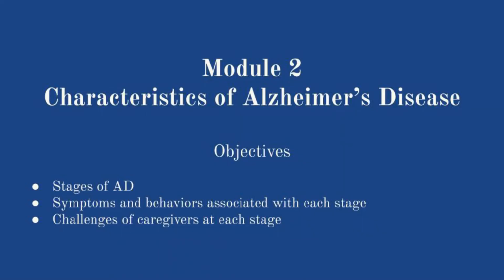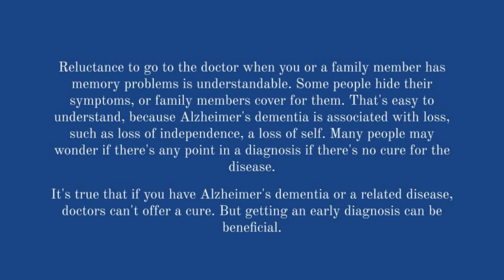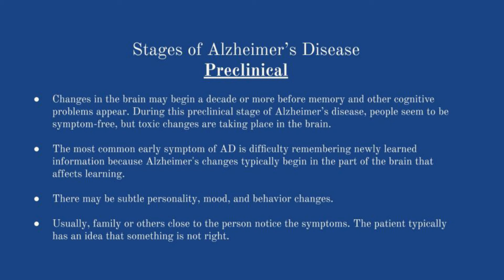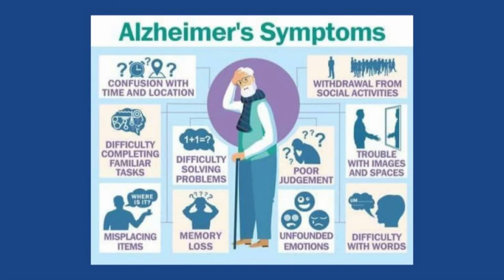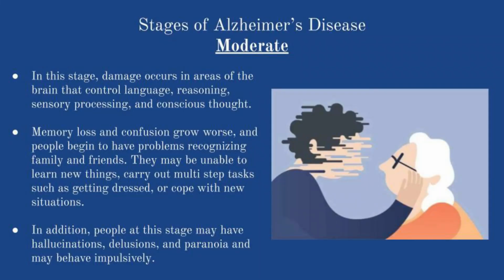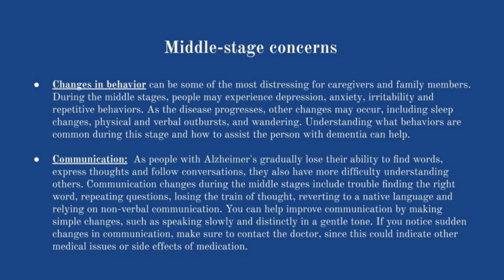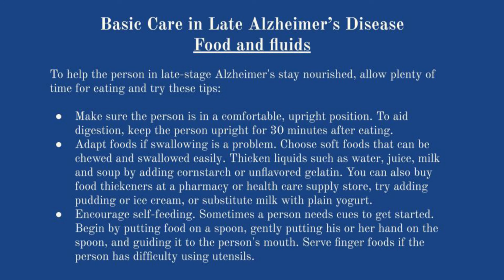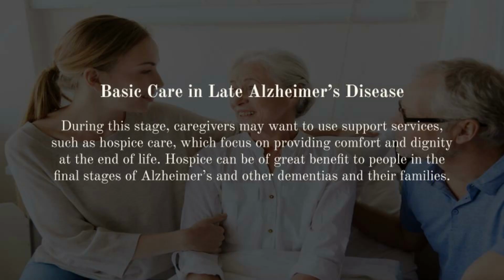Module 2 Characteristics of Alzheimer's Disease